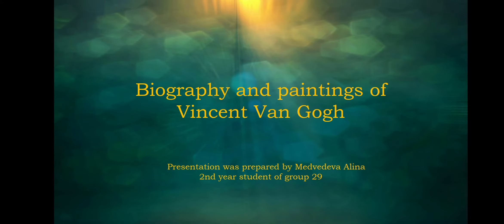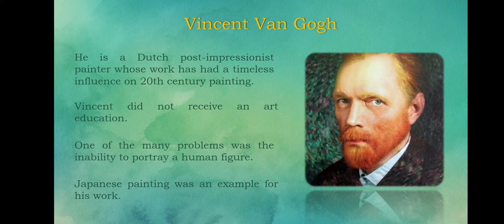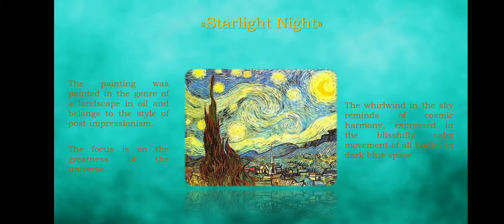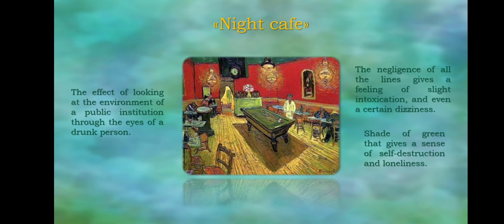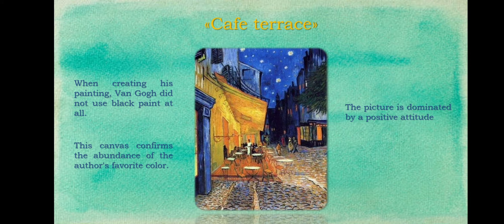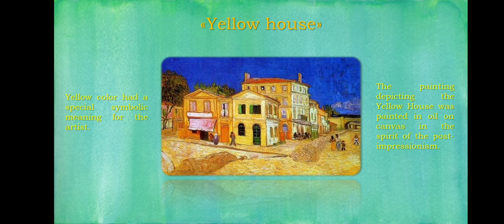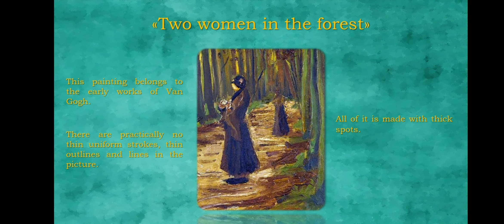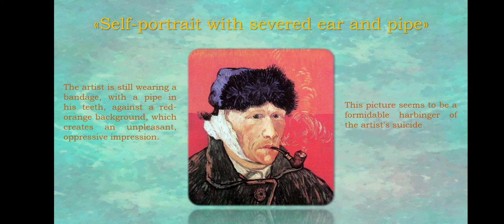Vincent Van Gogh (Medvedeva Alina)